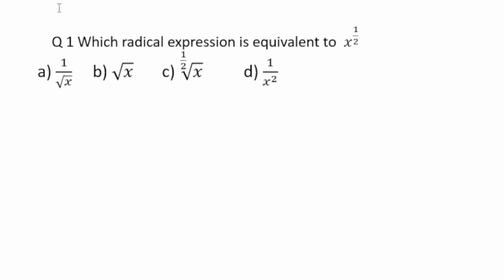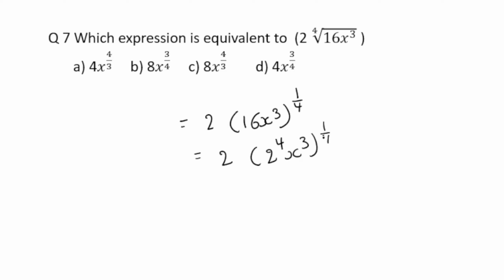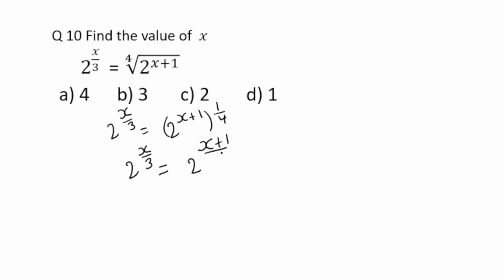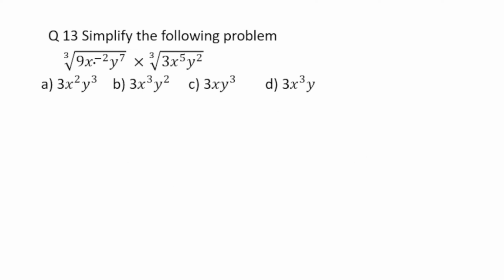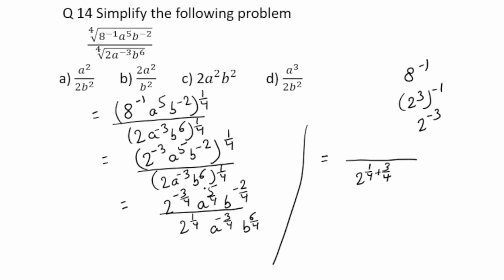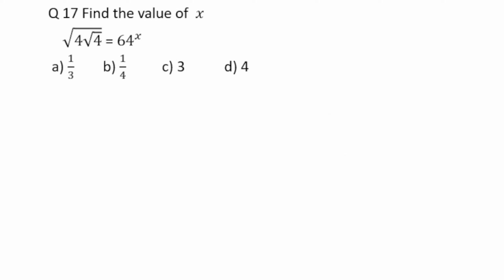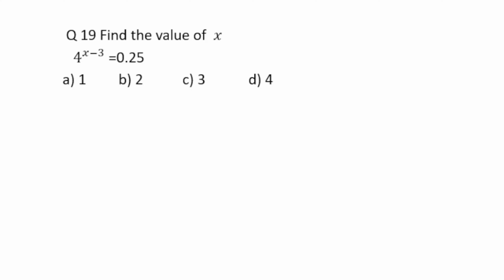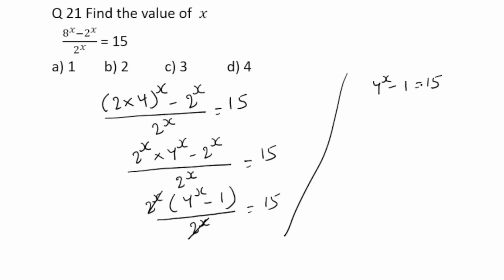Algebra-2 Radical Exponent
This video helps to solve the radical Exponent problem of Algebra-2
how to solve exponent problem
how to solve radical exponent problems
# Exponent all laws or properties
How to solve algebra exponent